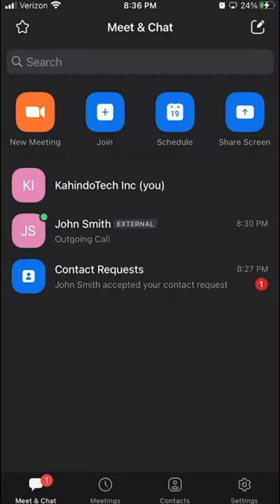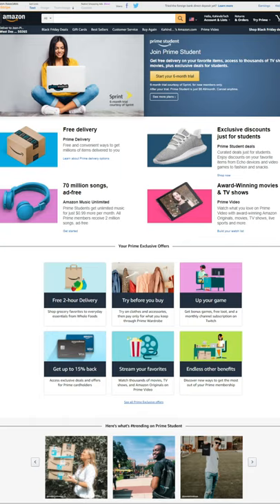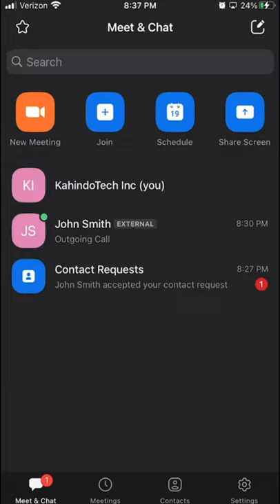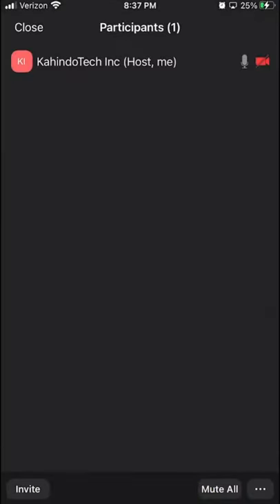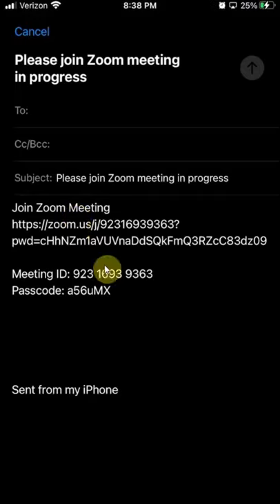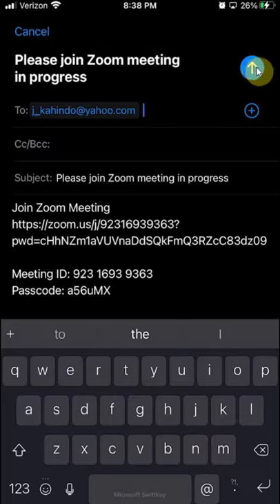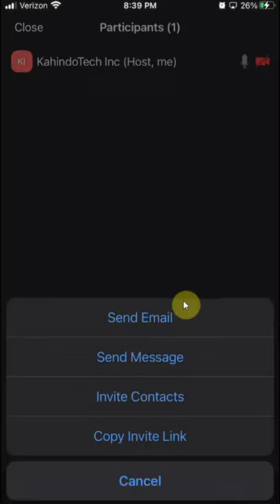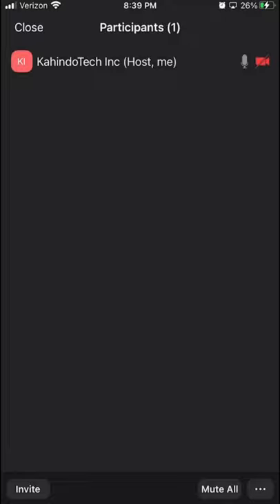How To Send ZOOM Meeting Invitation iPhone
This video shows How To Send ZOOM Meeting Invitation iPhone.